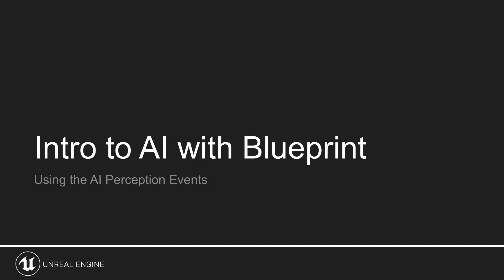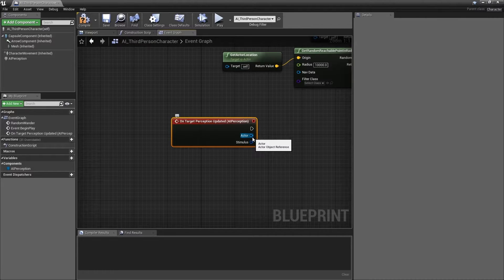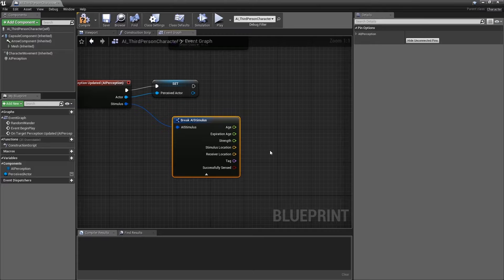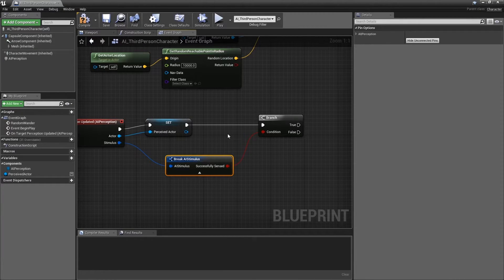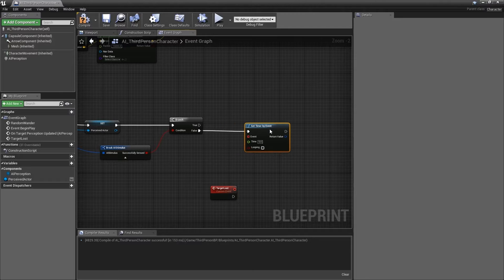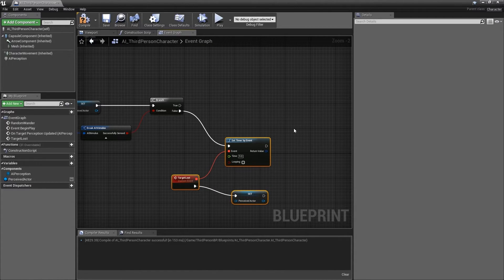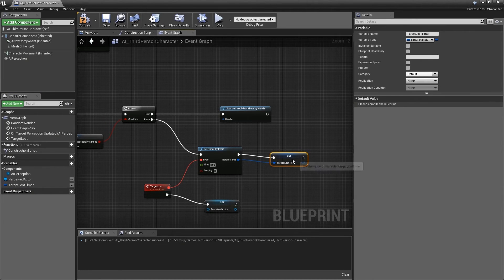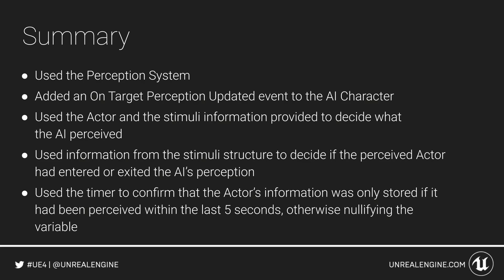Using the AI Perception Events